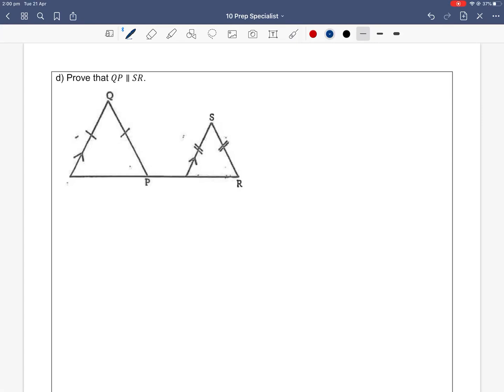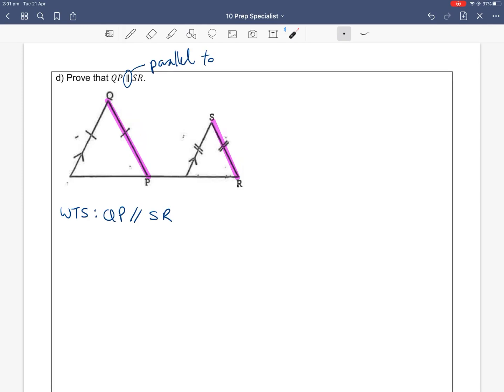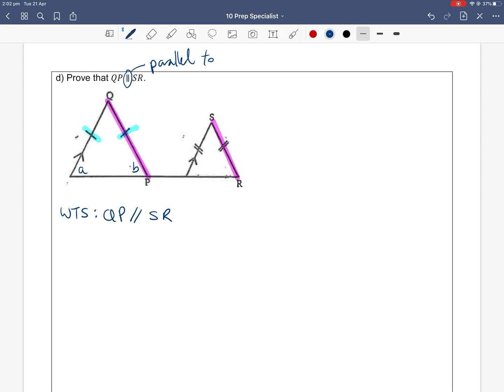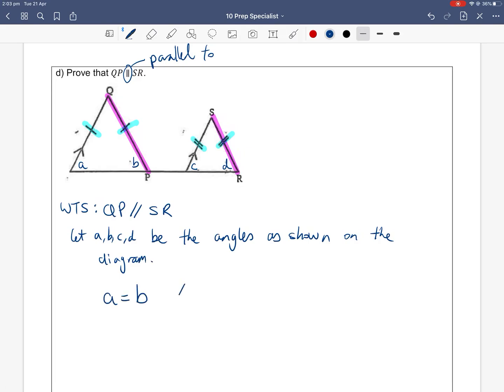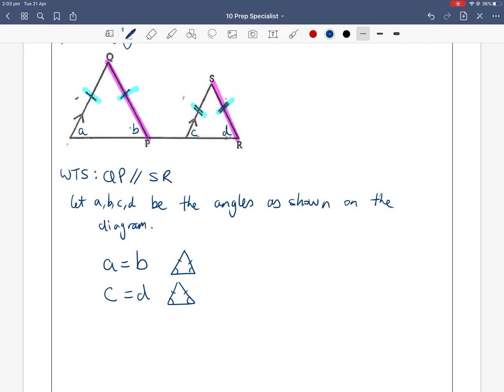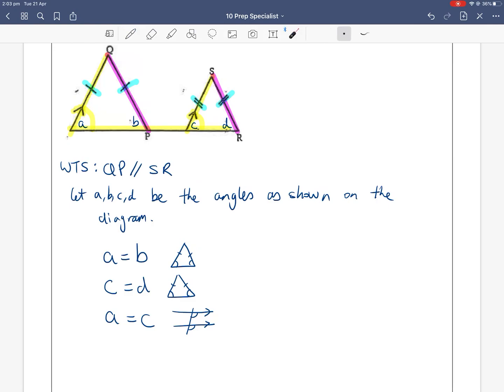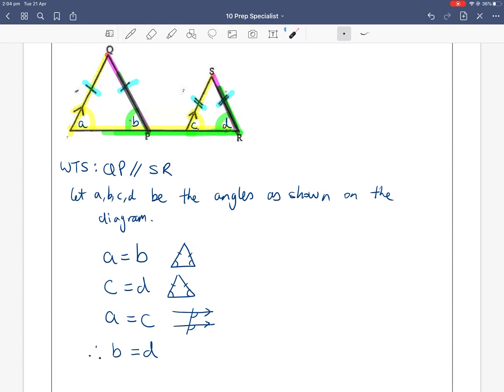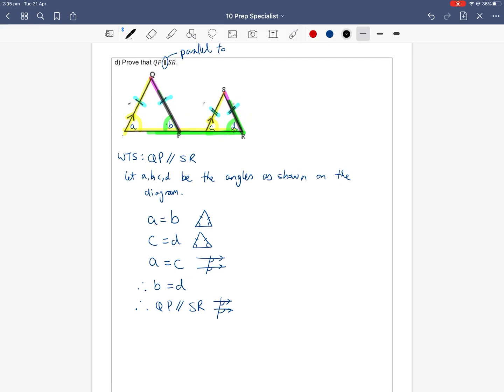10 Prep Specialist - Other geometric proofs Example 5d)